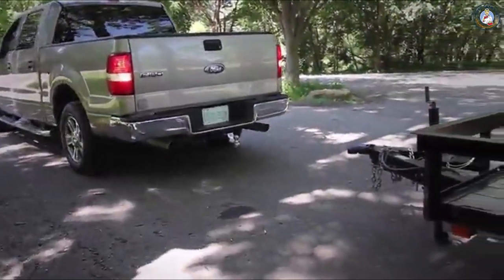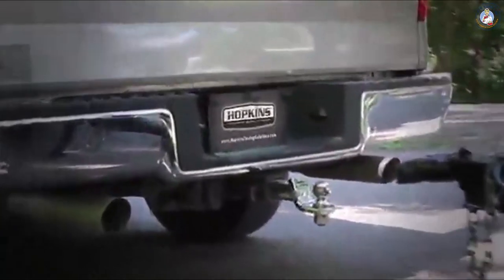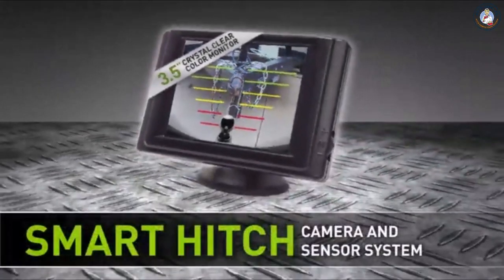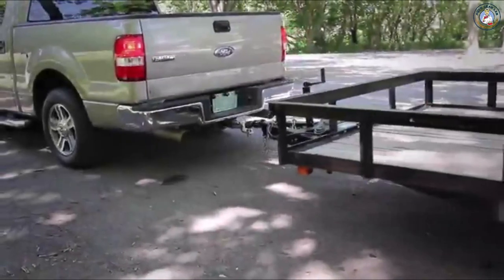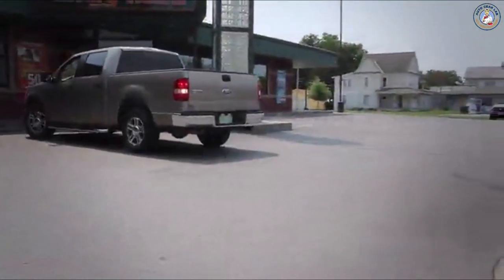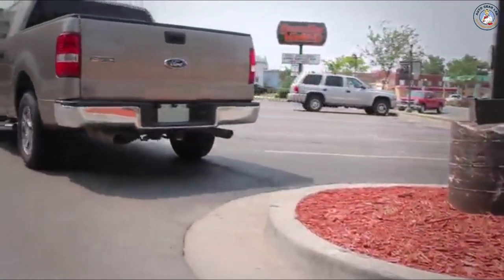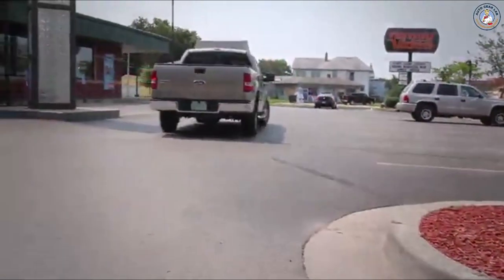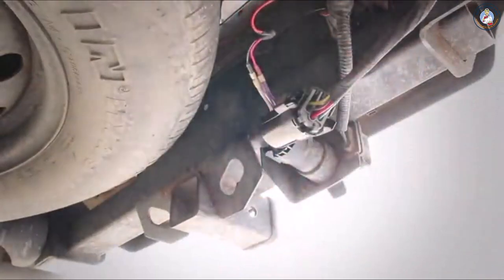Top 5 Best Rear View Mirror Camera In 2023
☛ All The Links to Best Rear View Mirror Camera listed in this Video:-

5.Kingslim DL12 Pro 4K Mirror Dash Cam,

4.Pyle Backup Car Camera Rear View Mirror Screen Monitor

3.【G840S + Rear Camera Bracket】 WOLFBOX G840S Mirror Dash Cam

2.Brandmotion FullVUE Mirror and Camera

1.Hopkins 50002 Smart Hitch Backup Camera